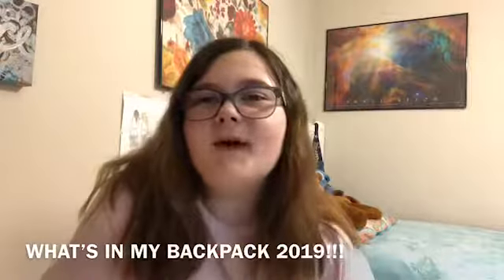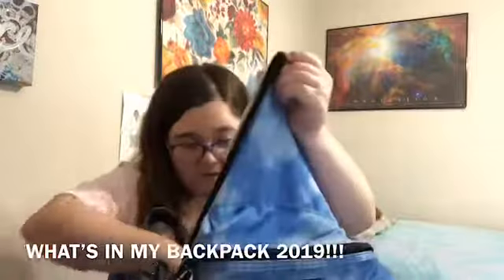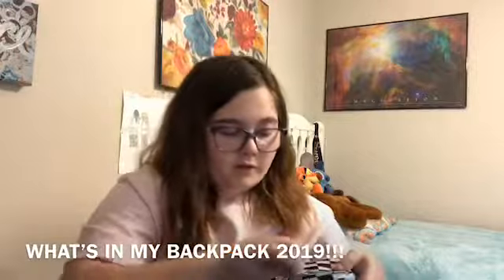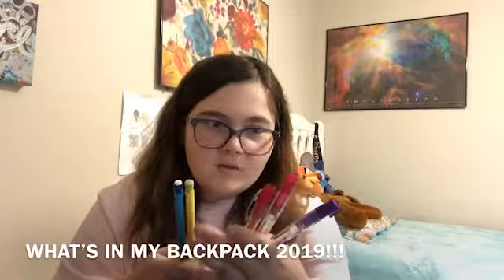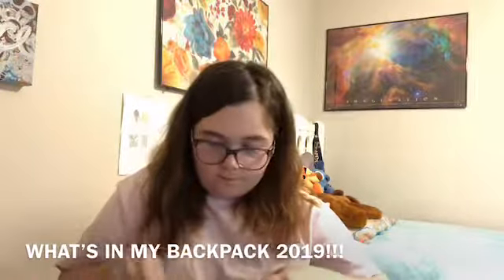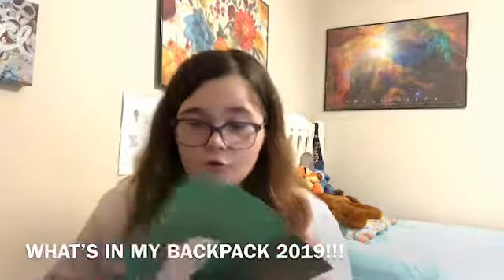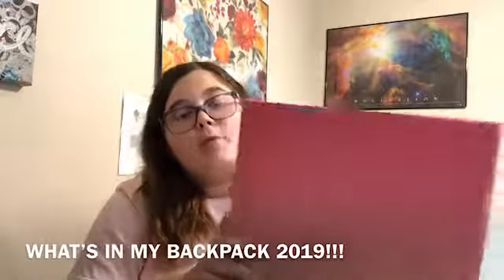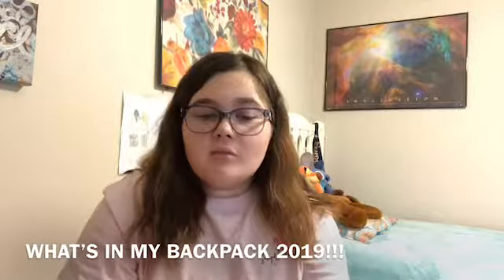What’s In My Backpack 19’